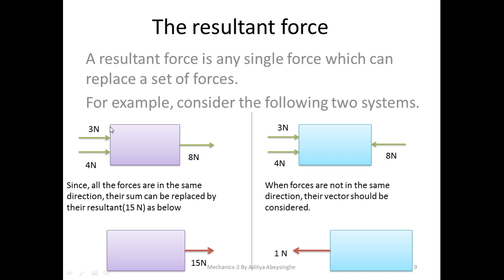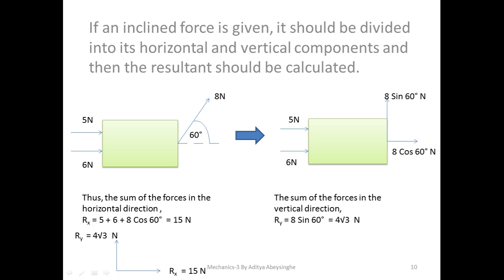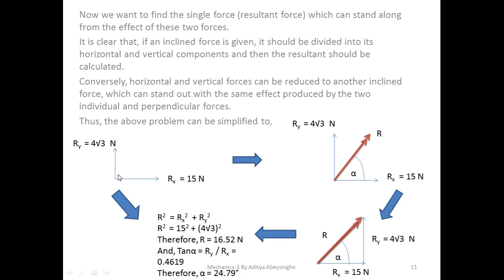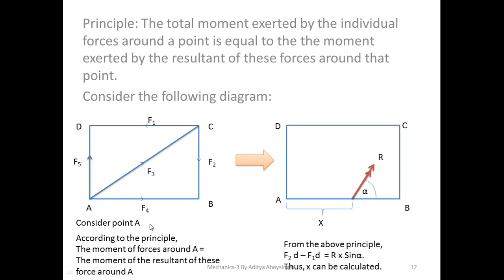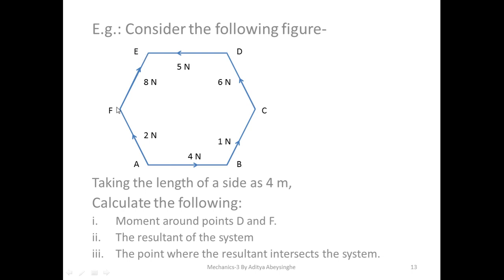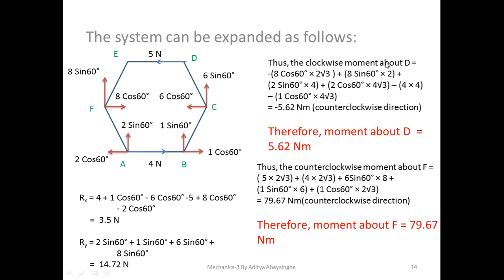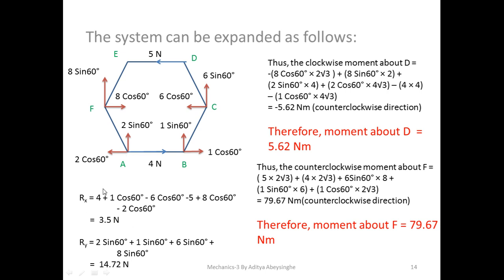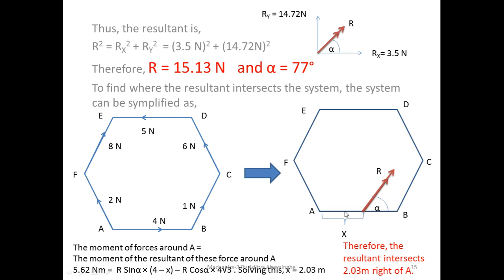Resultant force and the characteristics of the resultant force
This video explains as to how we can calculate the resultant force of a given force system. Then it explains about what the resultant does for a system and how the effects of the whole force system can be replaced by the resultant force.